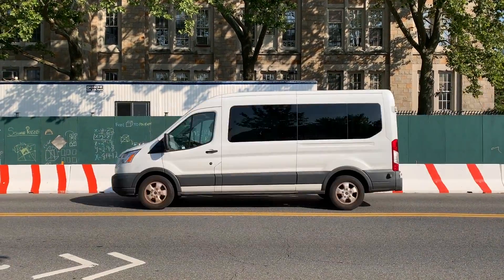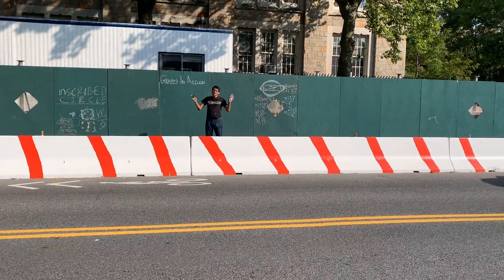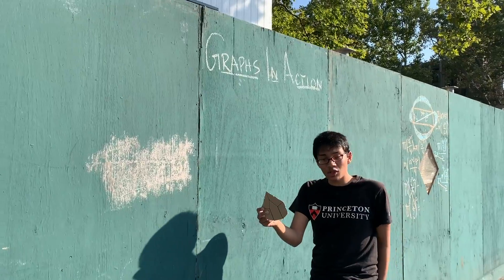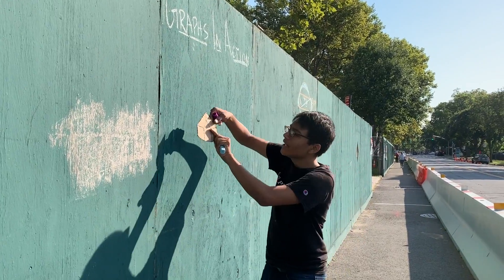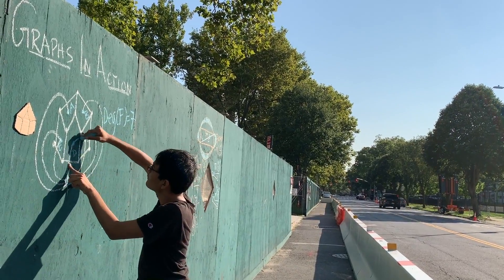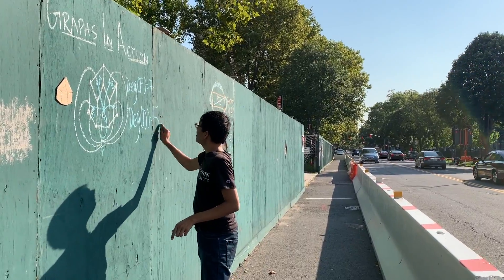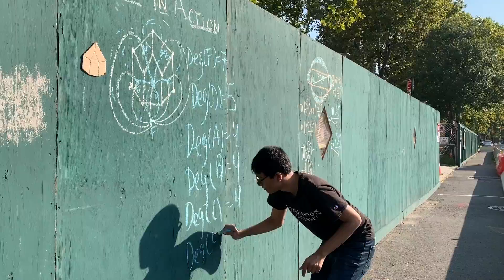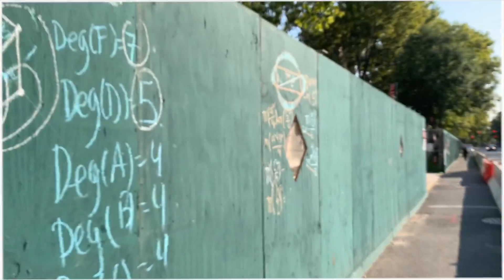#5.2 | Connect the Nodes! | Daily Challenge |Math4Bronx | Chalk War | Brilliant